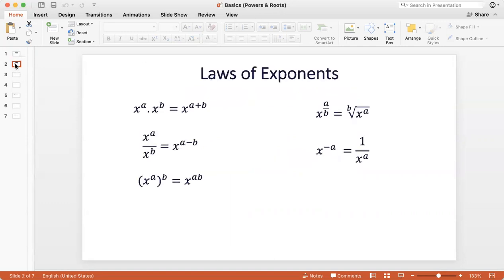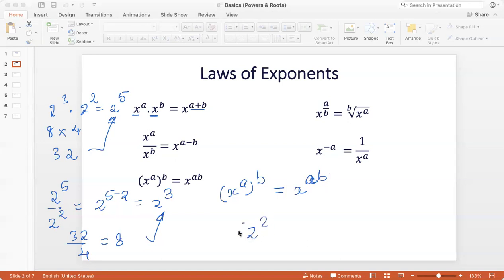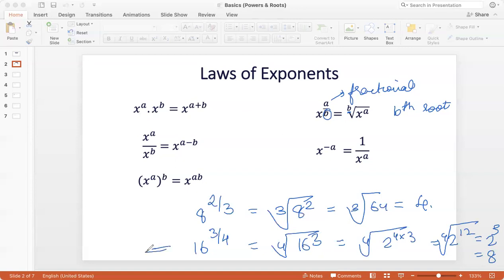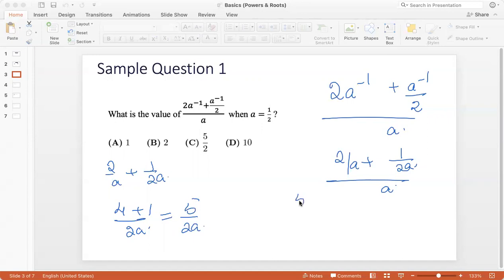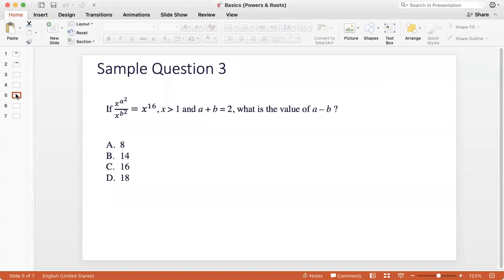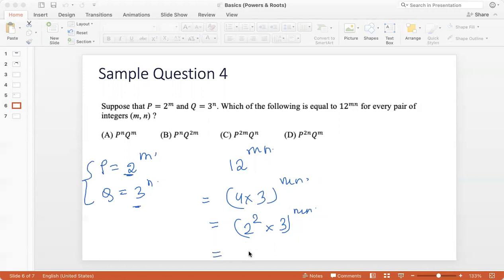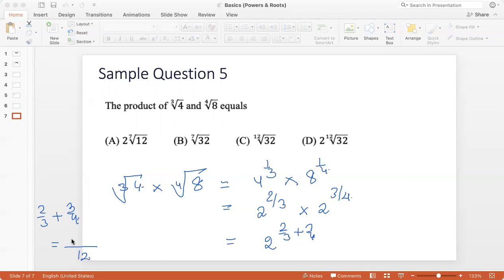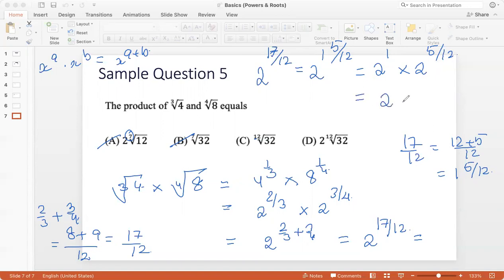BASICS EXPLAINED: Powers & Roots (Exponents)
In this video, we discuss the basics of Powers and Roots, that is, exponents, a topic tested on SAT and ACT Math.

We look at the 5 rules of exponents that you need to know and solve sample problems that apply those rules.